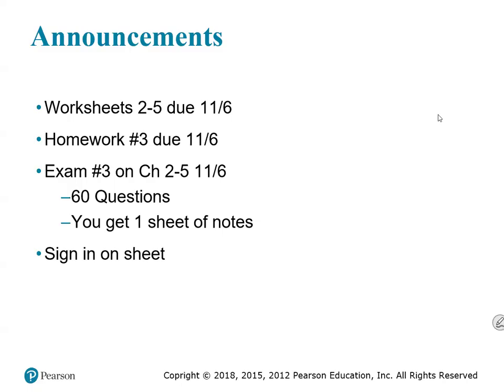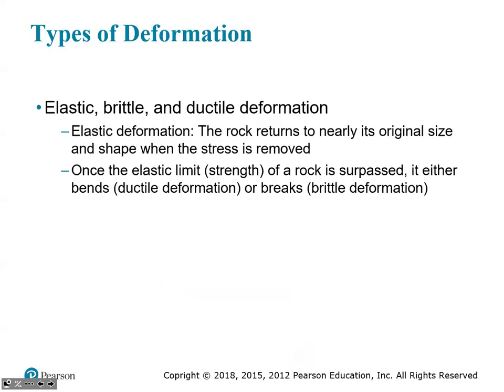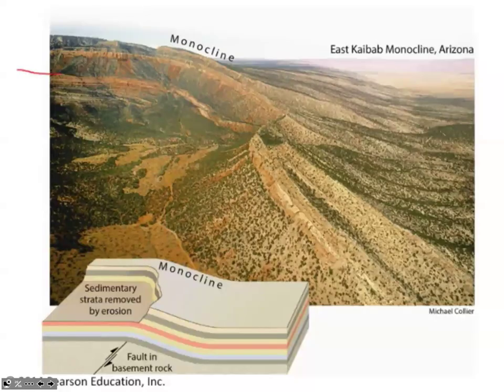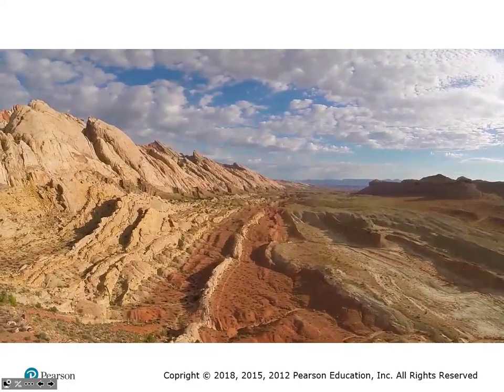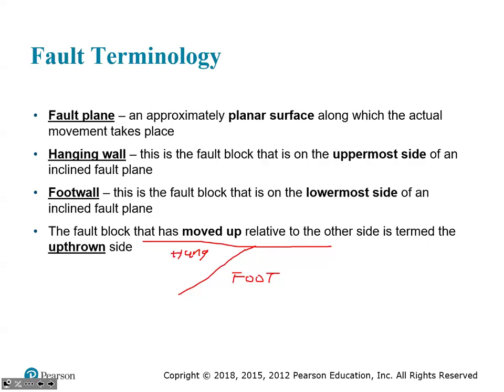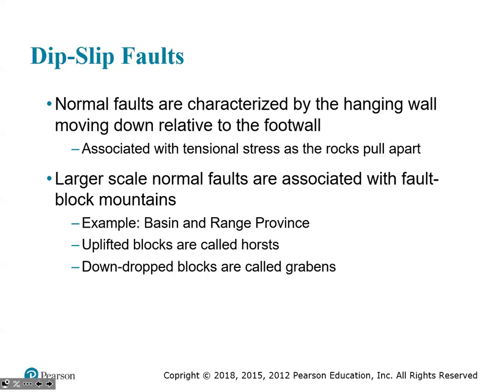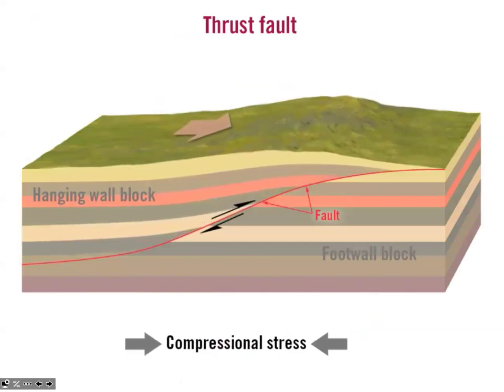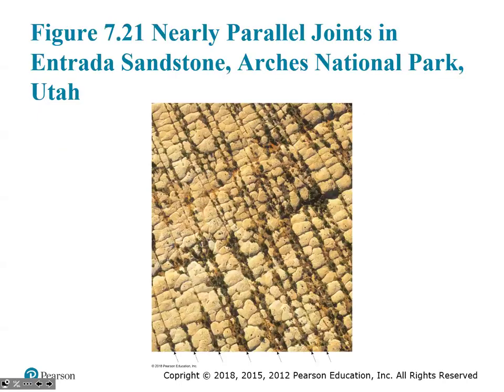PHY SCI 101 HNK DA Lecture 10/30 Ch 7